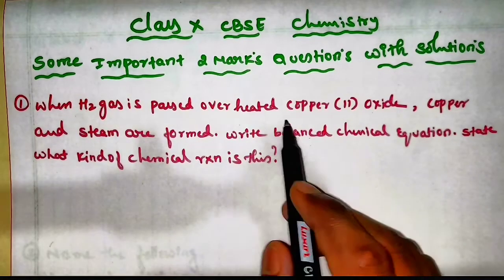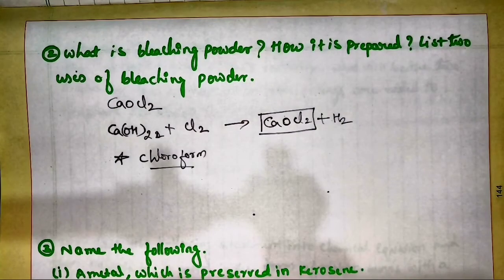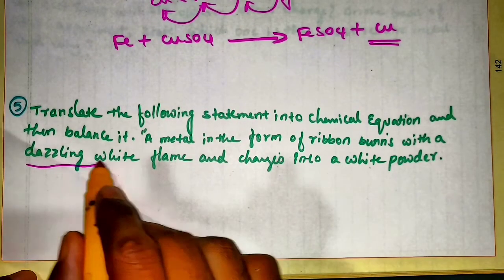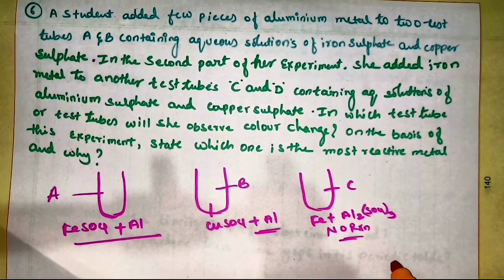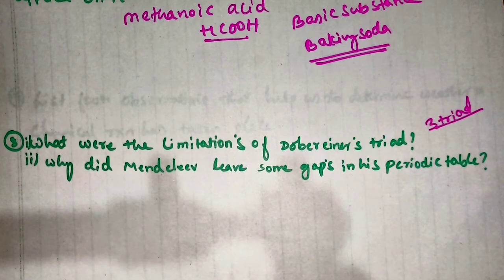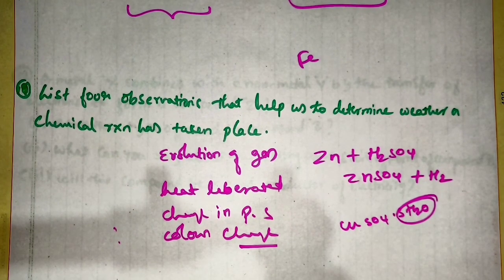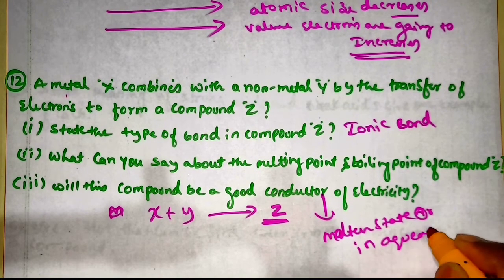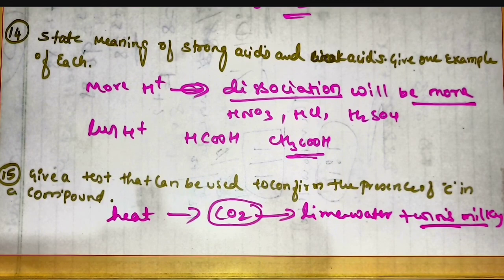Class 10 CBSE Chemistry #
Sample questions of 2 marks  of Class 10 Chemistry  for  CBSE Board exam 2021